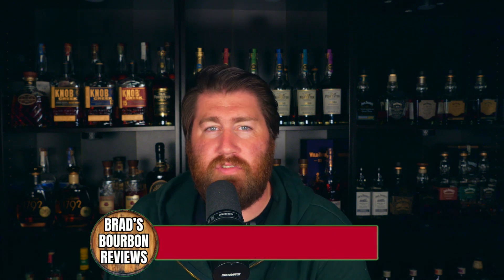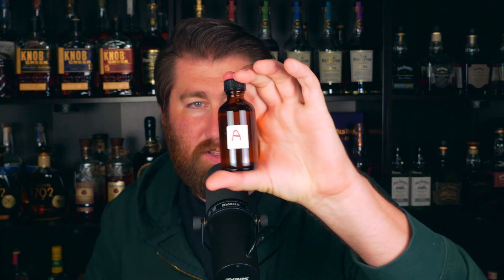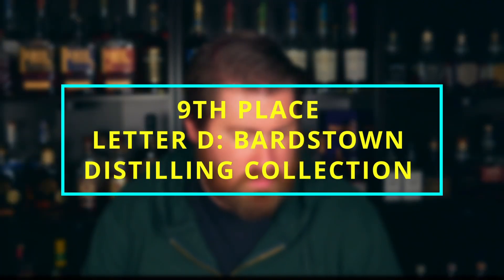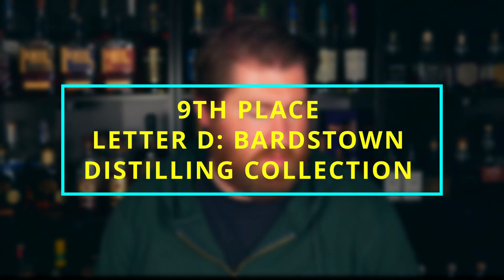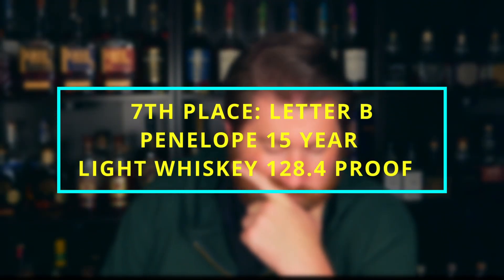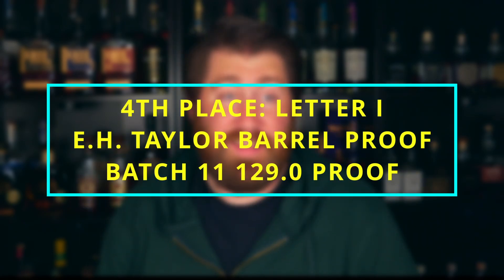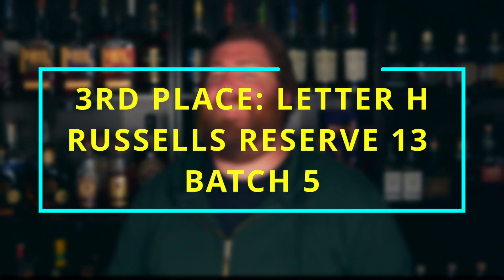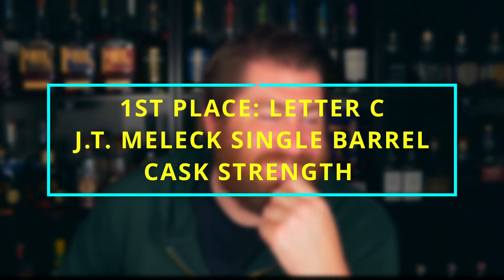This Bourbon Blind Was CRAZY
One of my viewers sent me a bourbon blind to do and the results were SHOCKING!